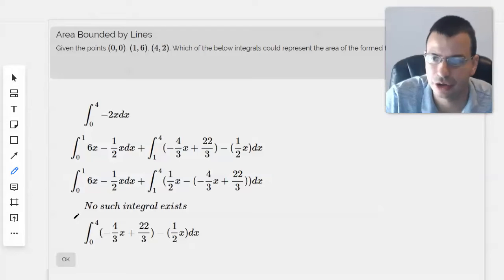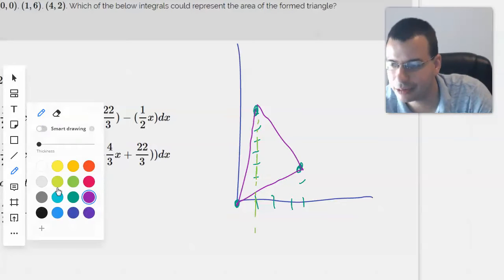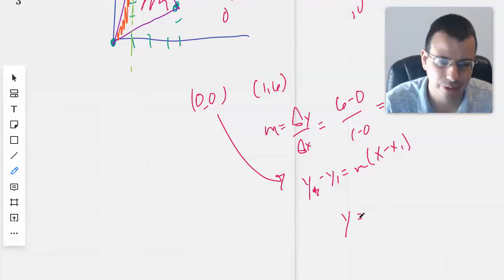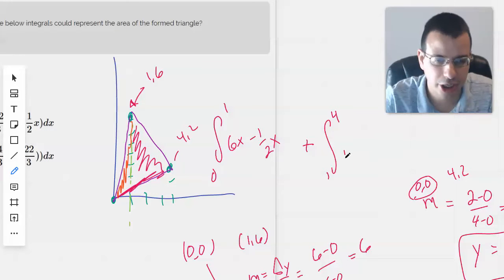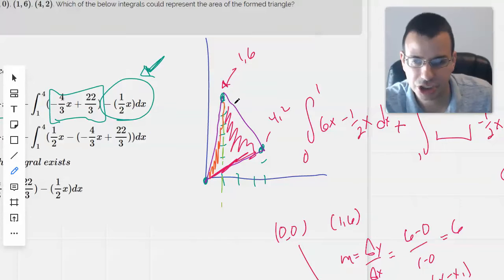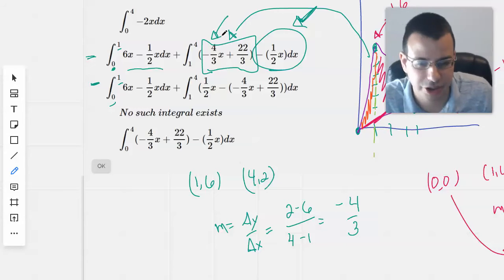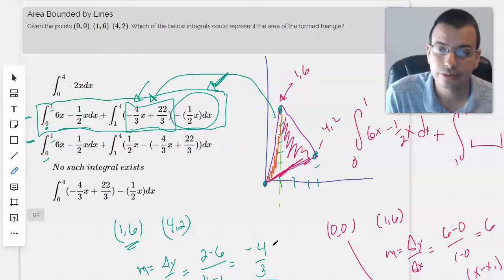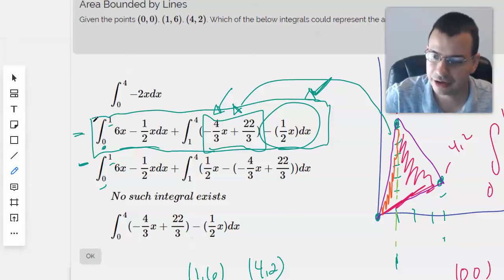Area Bounded by Lines